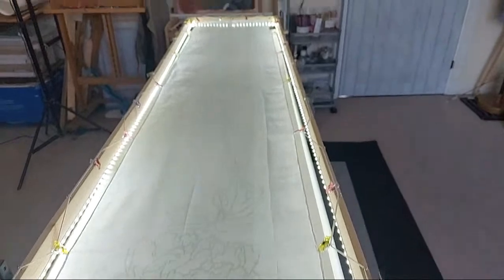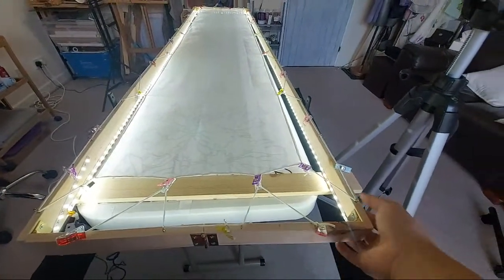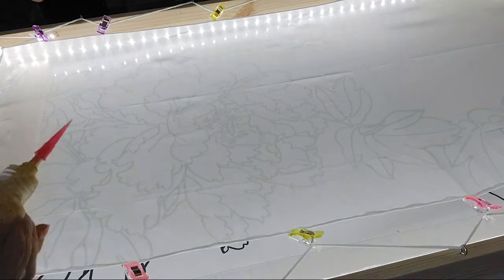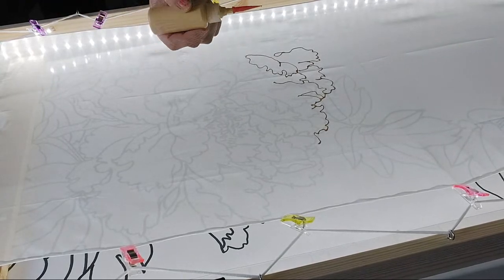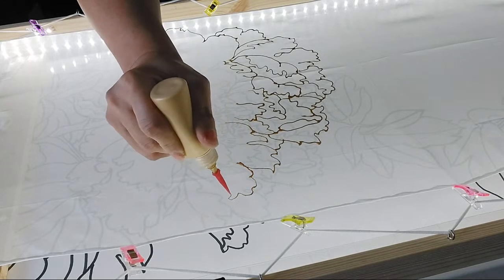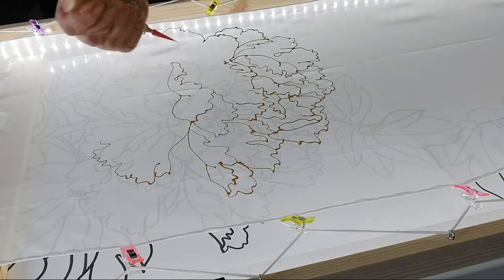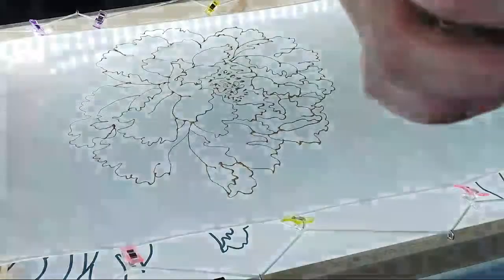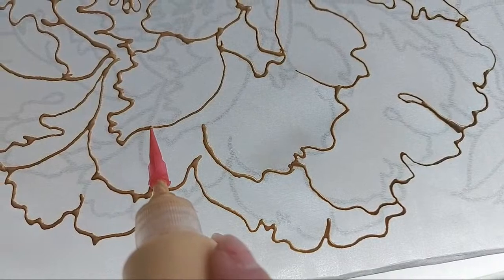How To Trace Design With Gutta Resist on silk scarf